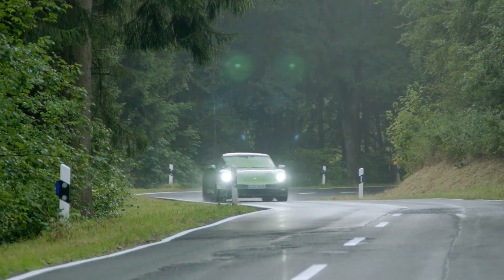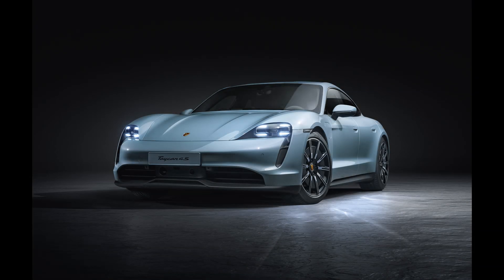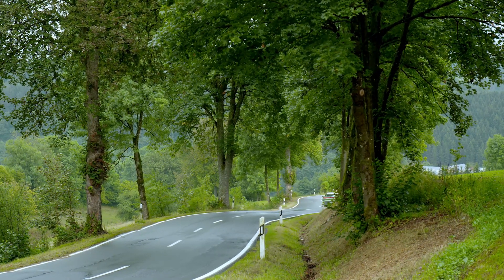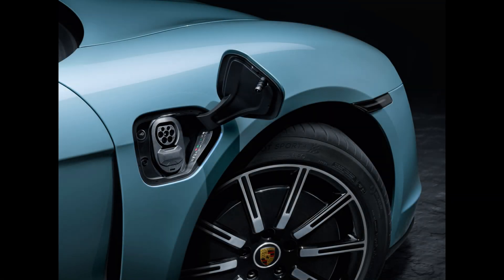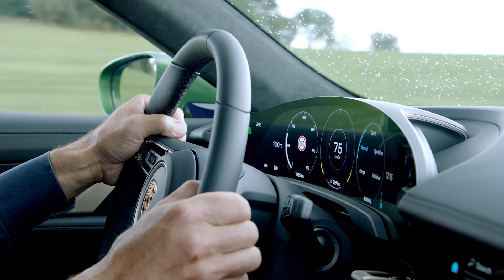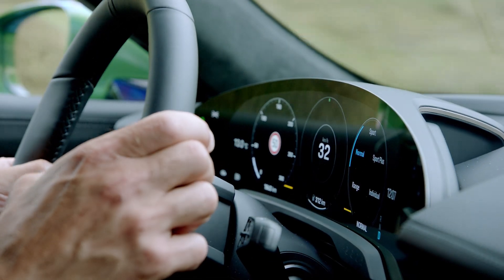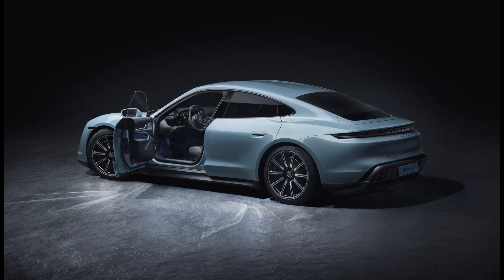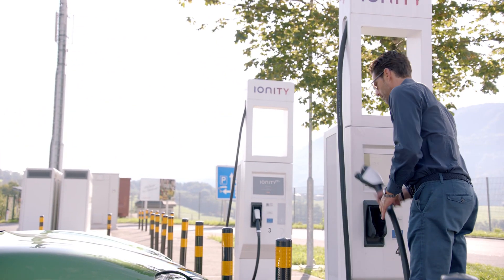Porsche Taycan 4S - A technical information video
My technical information video of the Porsche Taycan 4S. Porsche’s newest addition to the Taycan range. Videos are the Taycan Turbo S, pictures are the Taycan 4S.

Hi, my name is Flo and welcome to Flo's Car Channel!

Here I make videos on cars and the automotive industry.

It helps the channel a lot and is greatly appreciated!!!

Why I think the new Pivi Pro infotainment system and the Electronic Vehicle Architecture 2.0. of Jaguar Land Rover enables almost Tesla-levels of updatability:

Why I am worried about the Germany Car Industry on the example of the Audi E-Tron and Mercedes EQC:

Why Tesla uses an Exoskeleton on the Cybertruck and why the Pickup looks like an Origami Figure:

Inspired by Savagegeese, Driven Car Reviews With Tom Voelk, Two Bit da Vinci, Engineering Explained, TheTopher, Curious Droid, The 8-Bit Guy and Mark Felton Productions

Video and Image Sources:
Dr. Ing. h.c. F. Porsche AG